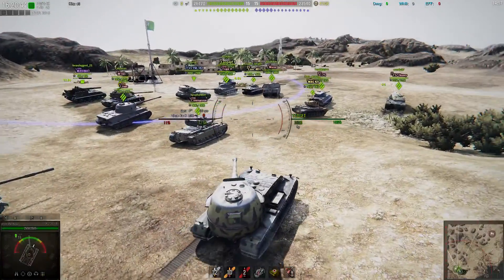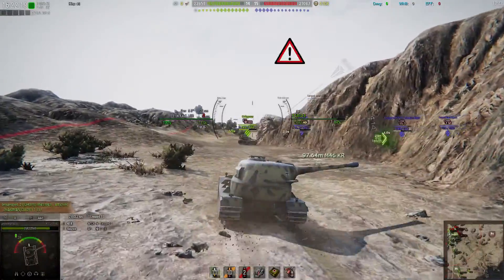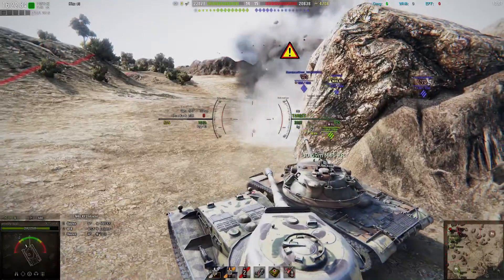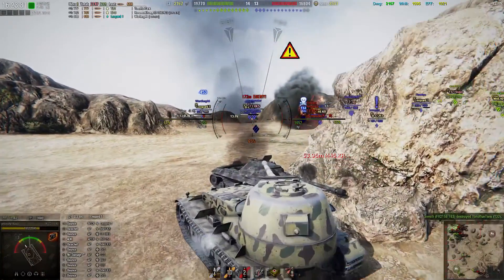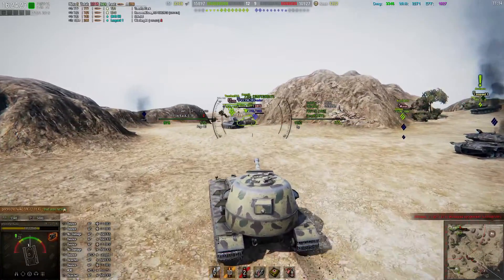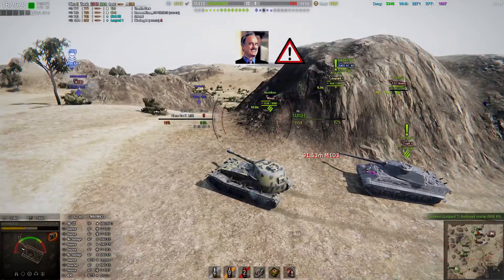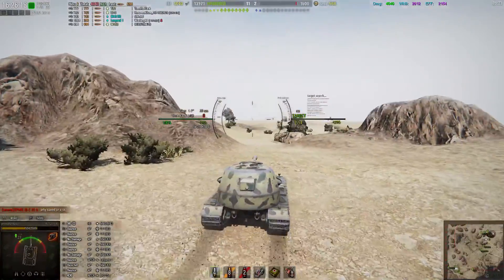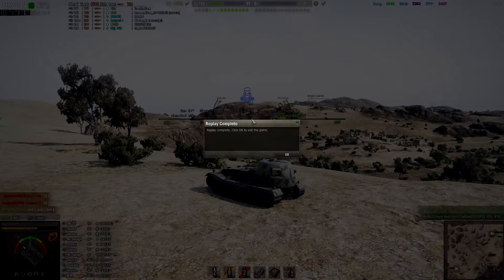World Of Tanks VK 7201 and Price9... what the hell is this?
Monday: War Thunder
Tuesday: War Thunder
Wedensday: Star Citizen
Thursday World Of Tanks/World Of Warships
Friday: Armored Warfare
Saturday: Armored Warfare
Sunday: Armroed Warfare
*the game on anyday is subject to change*

Please enjoy and have fun